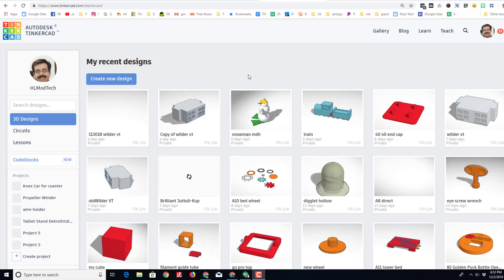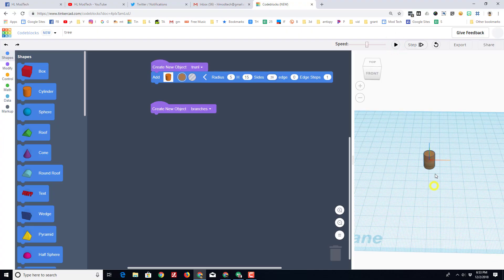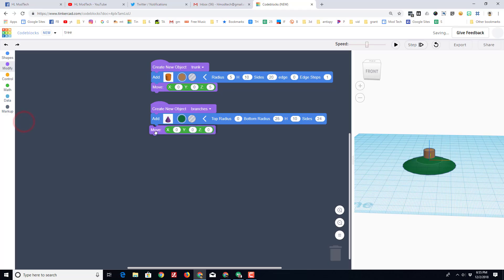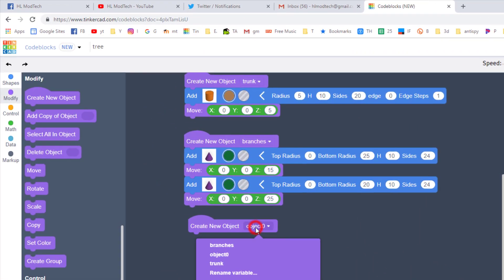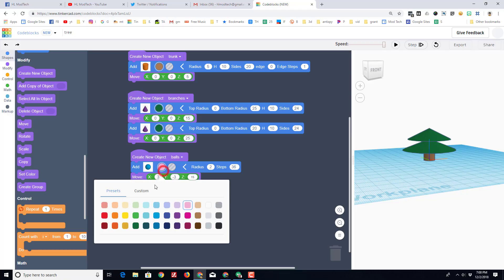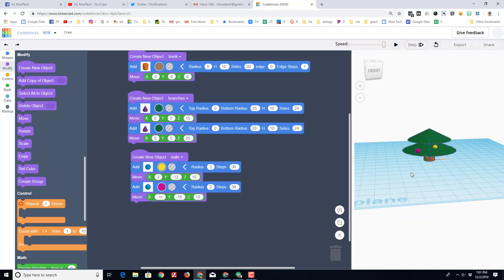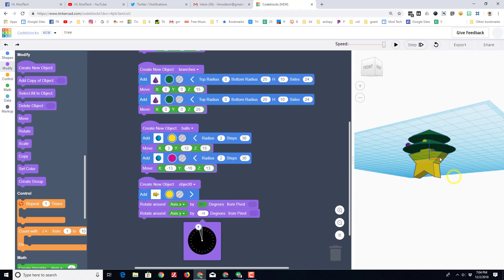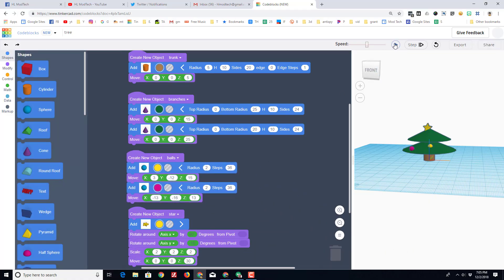Design an EPIC Tree in Minutes using Tinkercad CodeBlocks!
Have a glorious day and keep Tinkering! CodeBlocks are a wonderful way to learn a bit of programming and create amazing designs. Pressing play and watching your objects come to life is fun and actually seeing the code happen is oddly satisfying.